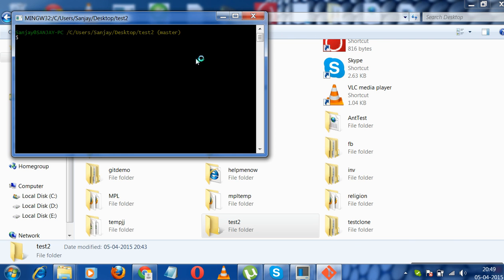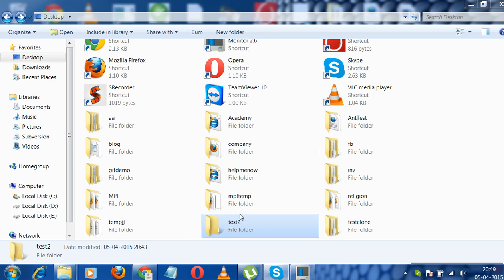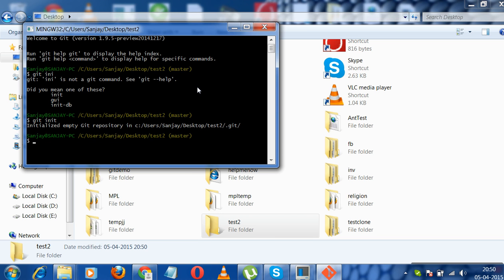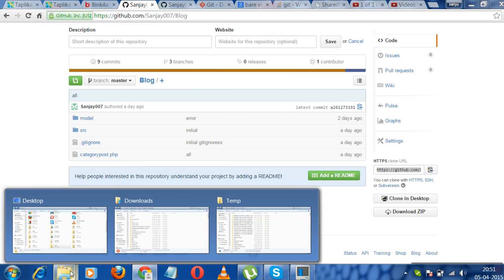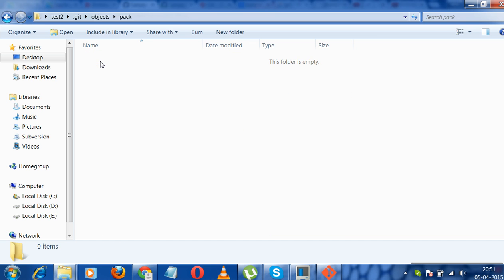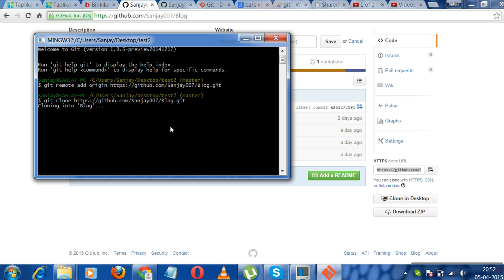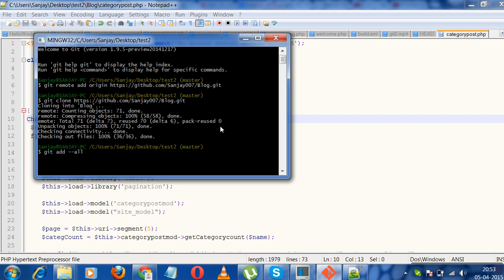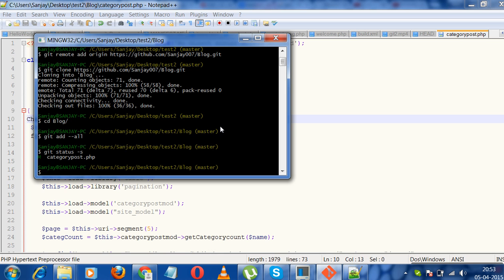Git Tutorials 2-Remote add,Clonning and Adding Changes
We saw about cloning and Adding changes in local repository, using git clone repsitory-url ,git add .